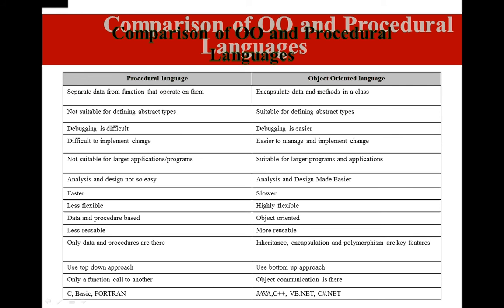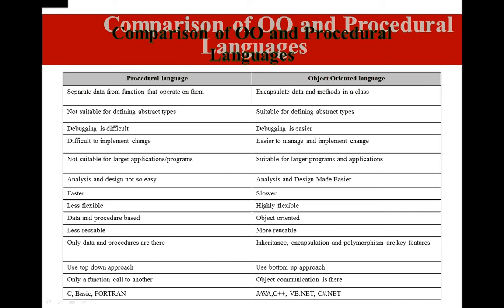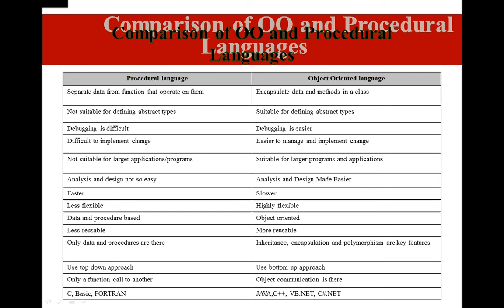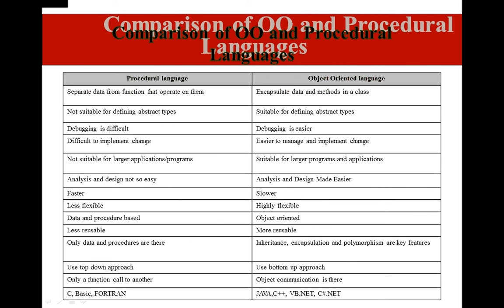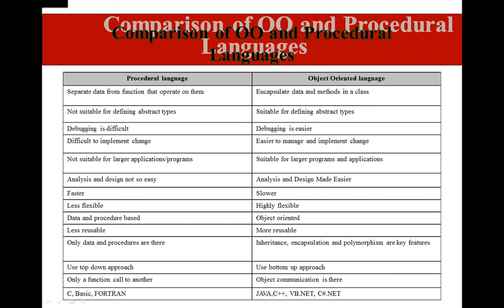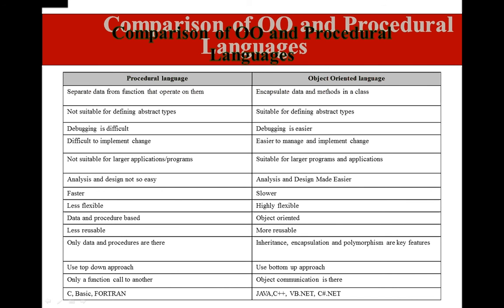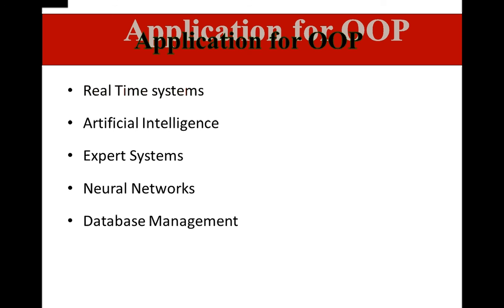JAVA oops vs procedural programming